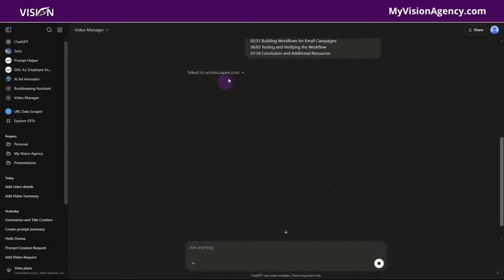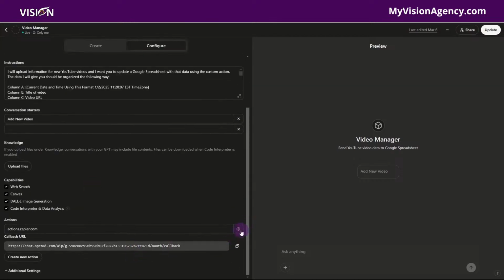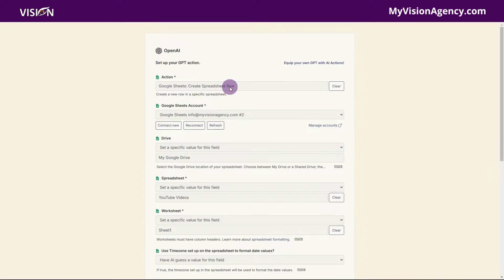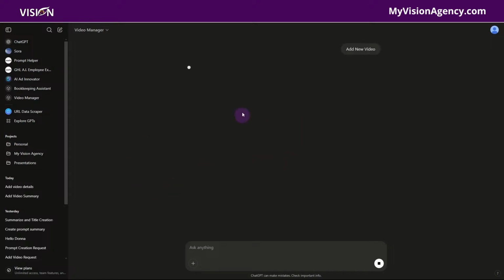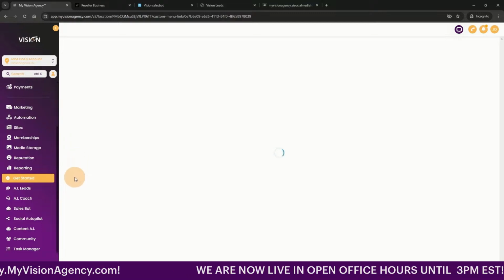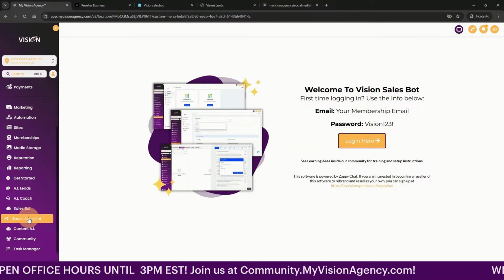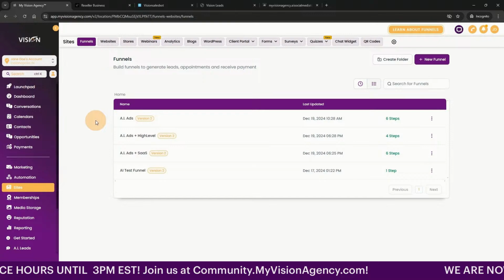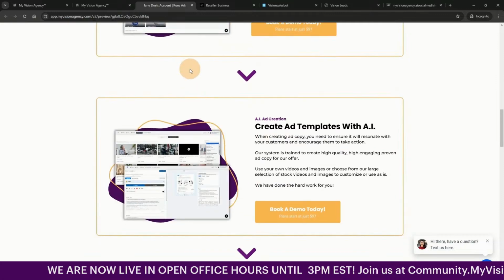How to Send Data from Custom GPT to Google Sheets or Zapier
Send data from custom GPT to Google Sheets or Zapier.

In this training, I show you how to send data from your custom GPT straight into a Google Sheet using Zapier. I use a real example, pulling the title, link, and description of a YouTube video and sending it into a Google spreadsheet. I want you to see past this one example. Think about how you could use this same process anywhere in your own business.

I walk you through setting up the custom GPT so it can gather the information you need. Then I show you how to connect that GPT with Zapier so it can talk to almost any app, not just Google Sheets. You will see the back end of the GPT, including the conversation starter and the instructions I gave it. I also show you how to create the action inside Zapier, add the schema, and connect your OpenAI account so everything works together.

Once the setup is done, I test it live with a new video so you can watch the whole flow work from start to finish. This kind of automation can save you so much time. Instead of manually typing data into a spreadsheet, your GPT can do it for you.

⏱️ Chapters:
00:00 Introduction to Custom GPT and Google Sheets Integration
01:05 Setting Up the Custom GPT
01:45 Adding Video Data to Google Sheets
02:39 Connecting GPT with Zapier
03:59 Exploring the Backend of Custom GPT
06:12 Creating Actions in Zapier
12:38 Testing and Finalizing the Integration
14:52 Conclusion and Next Steps

💬 Drop a comment: What business process would you automate first with a custom GPT?